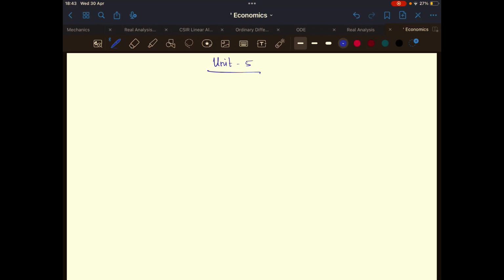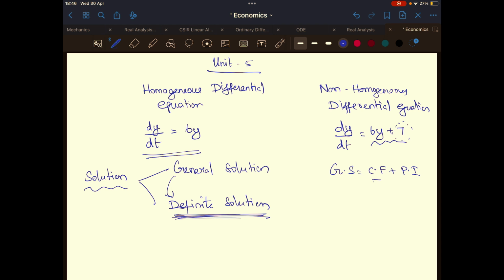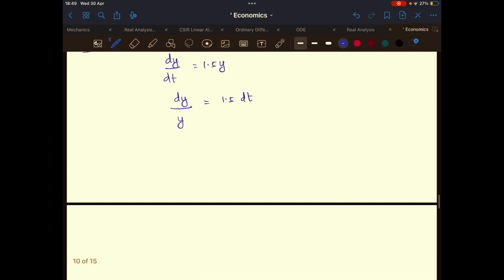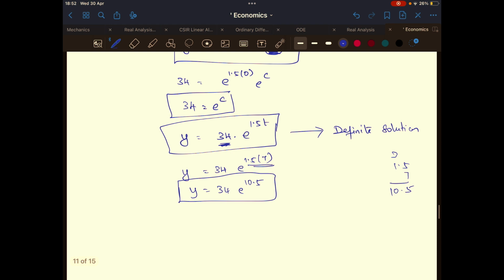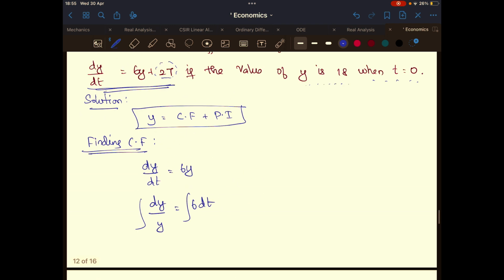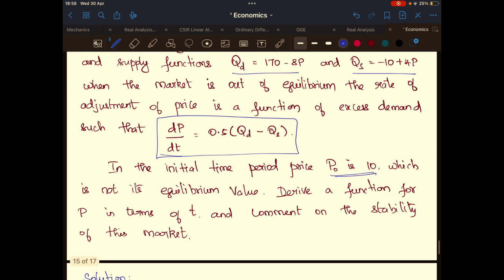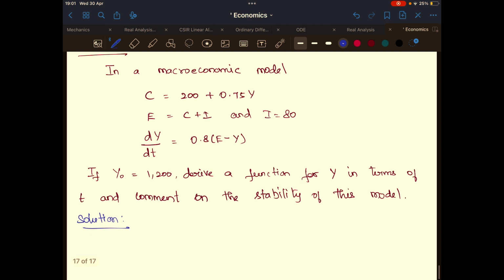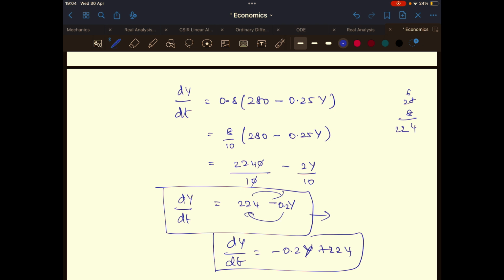Unit 5 (Maths for Economics